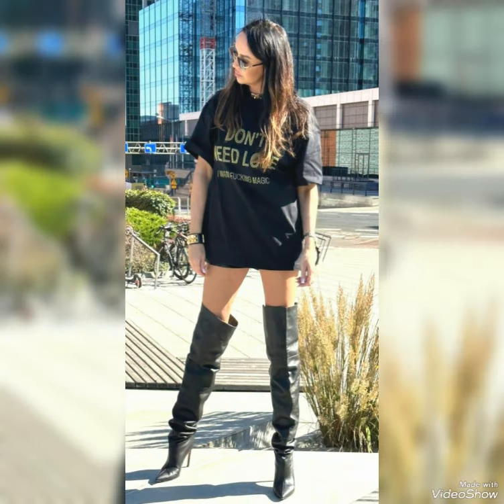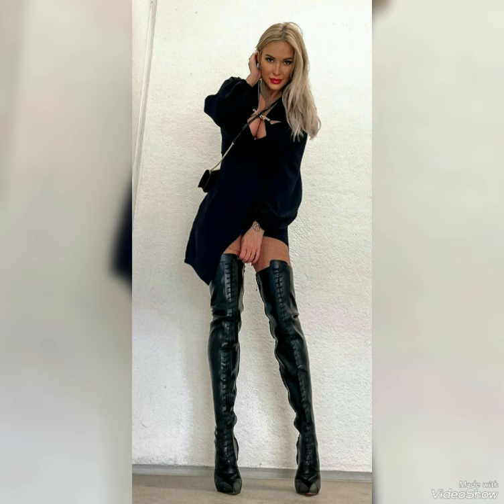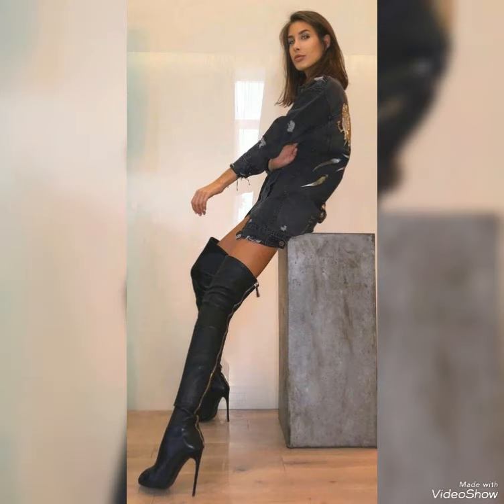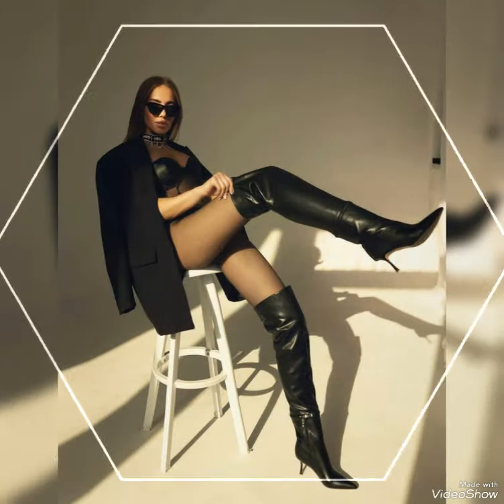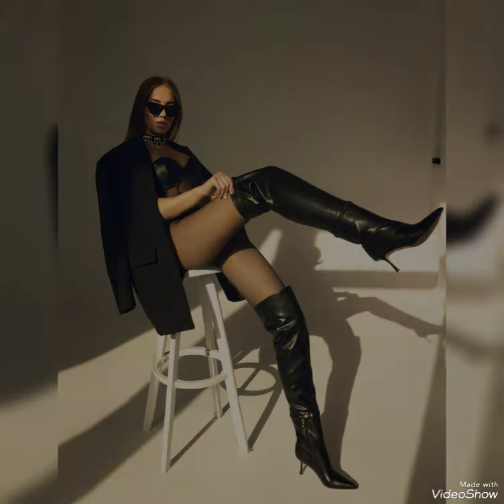"From Day to Night: Transition Effortlessly with Leather Long High Heel Boots"